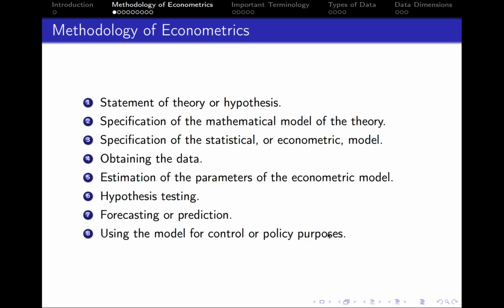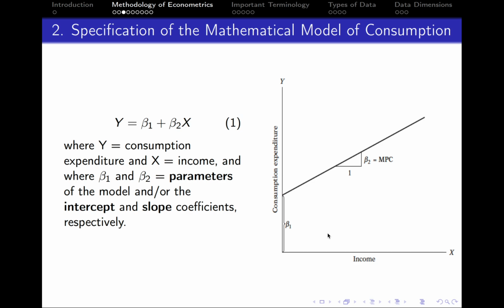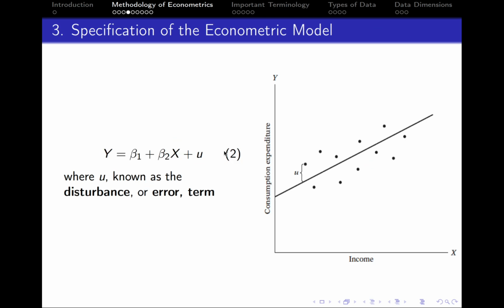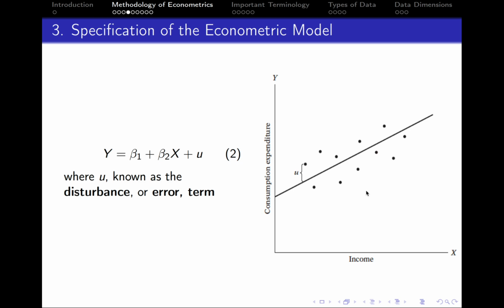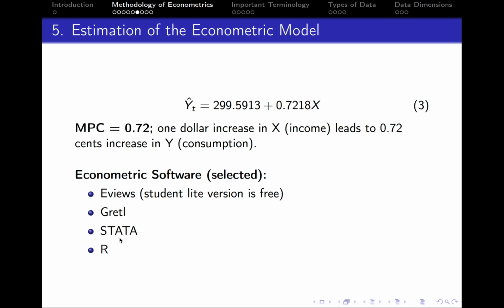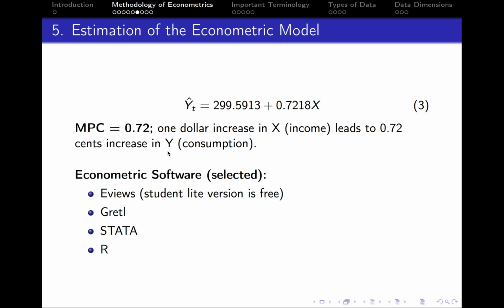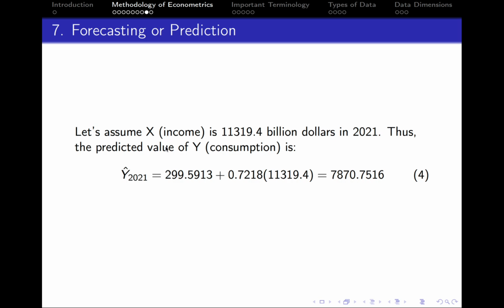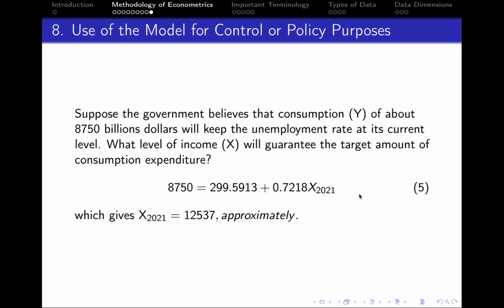1.2. Methodology of Econometrics